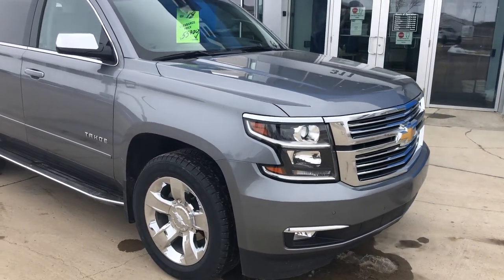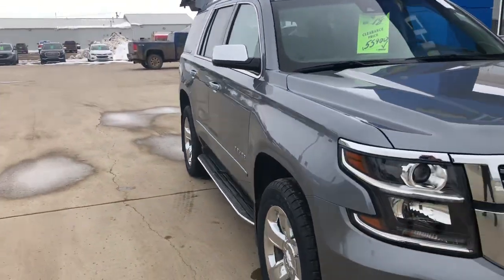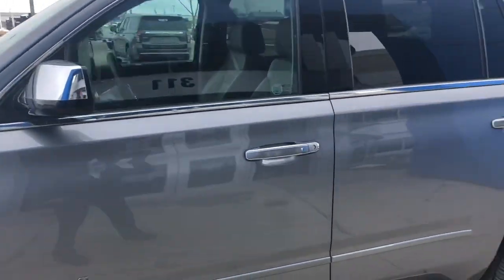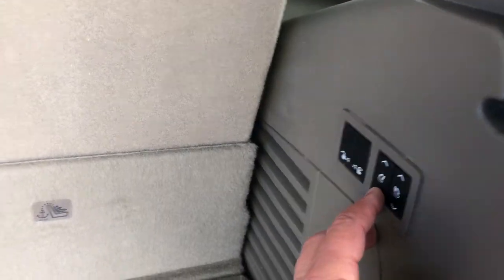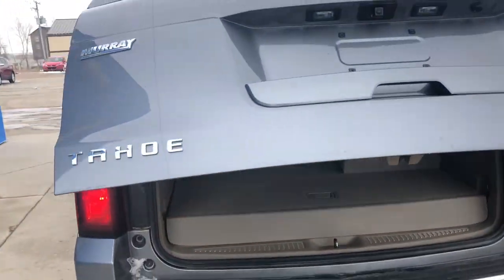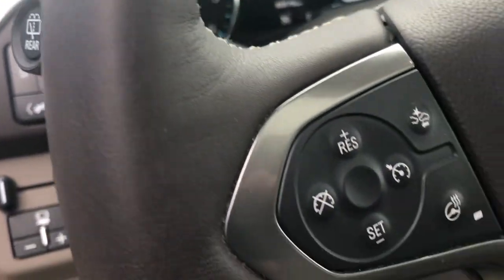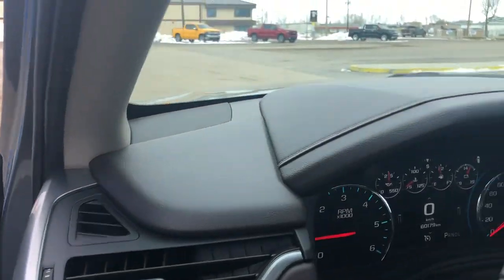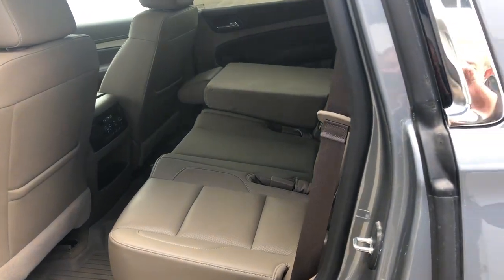2018 Chevrolet Tahoe Premier 4WD (Stock AD1550A)